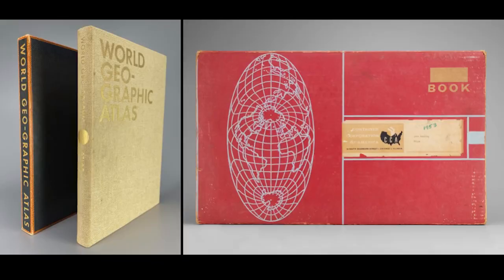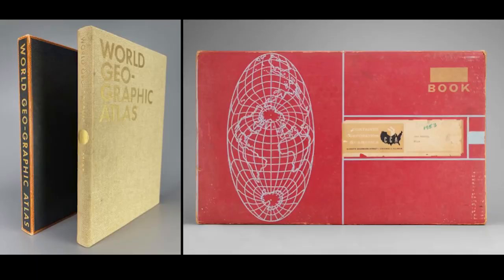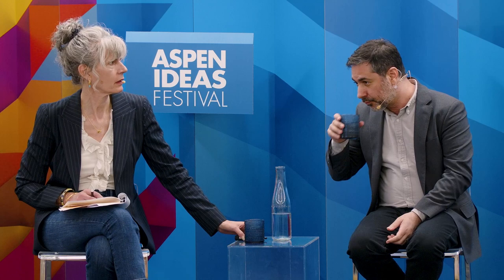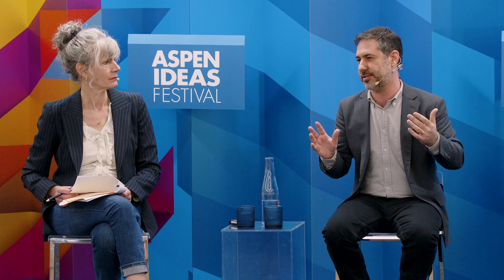Data, Meet Design: Making Information Beautiful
Amid contentious policy disputes and multiple sources of “truth,” how should we engage in informed debate on today’s most significant issues? The visual arts can help. Hear from the co-curator of the exhibition now showing at the Aspen Institute’s Resnick Center for Herbert Bayer Studies about how Bayer’s World Geo-Graphic Atlas was a precursor to the world of information design in which we now live.